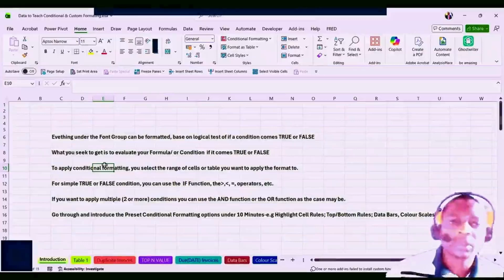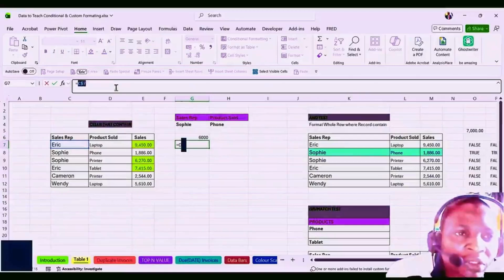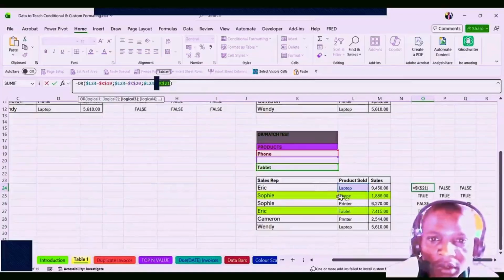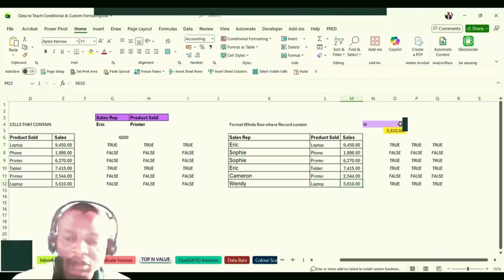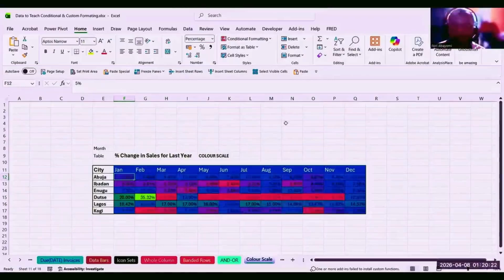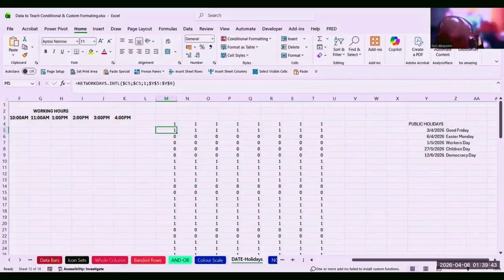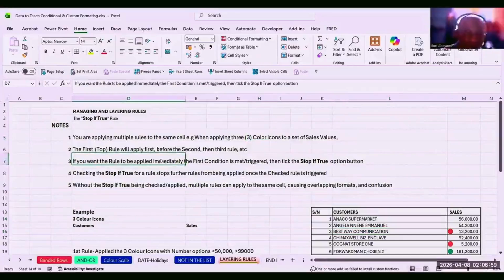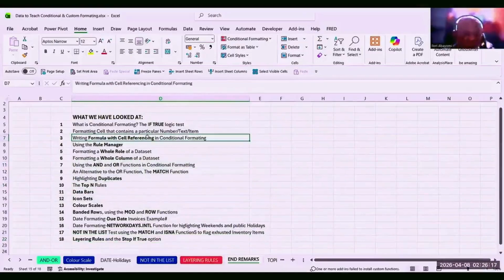EXCEL CONDITIONAL FORMATING KICK OFF 8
In this Video, you will learn from beginner to advanced level of Excel's Conditional Formatting.